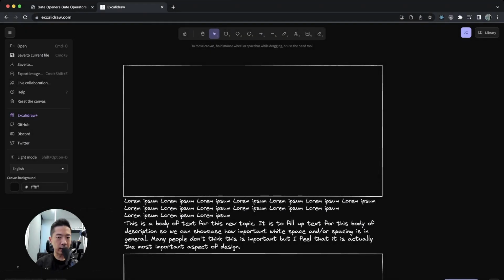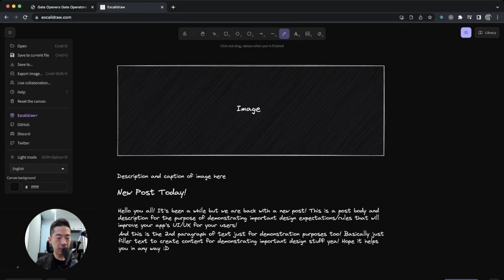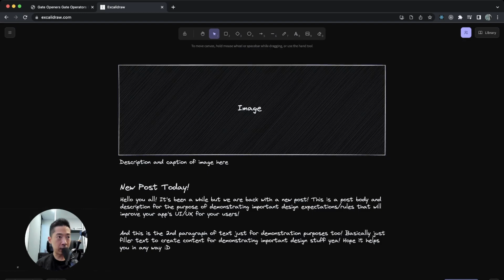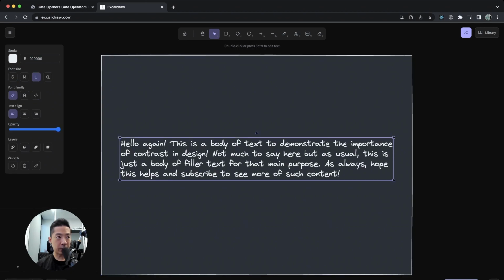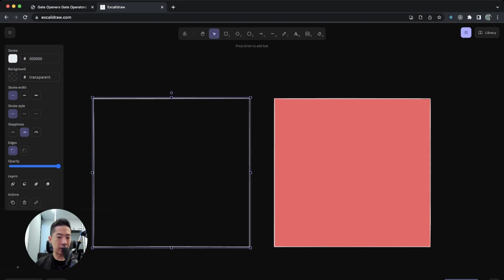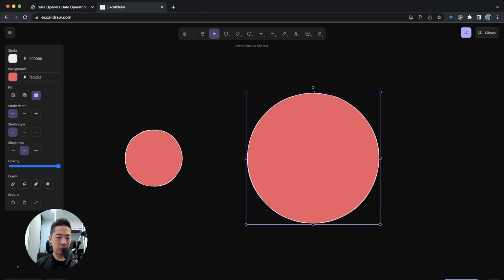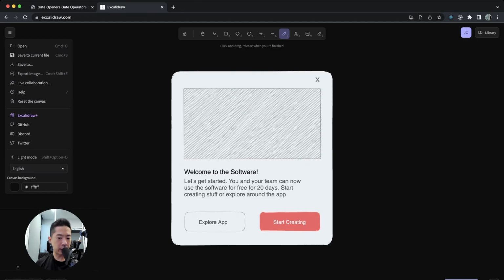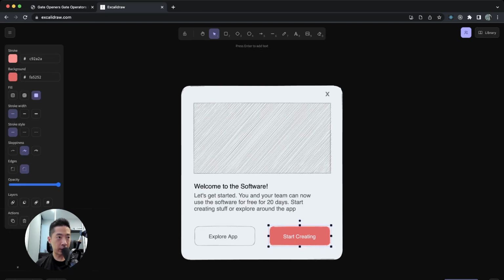The Design 101 Tutorial For Developers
We'll go through some important design concepts/rules that you should know!